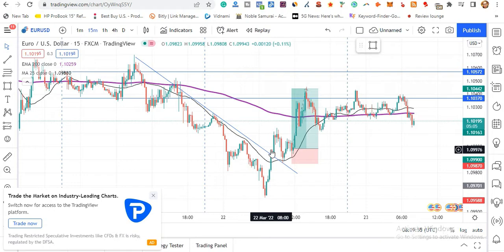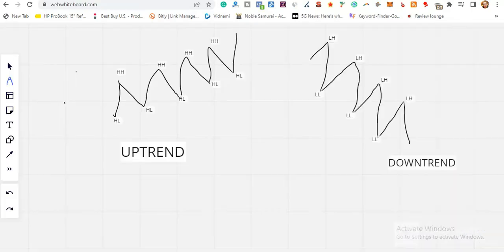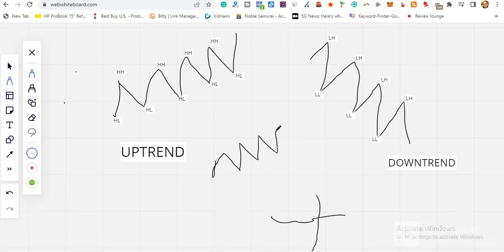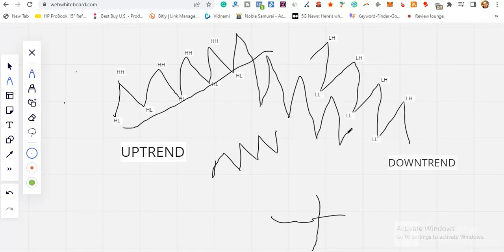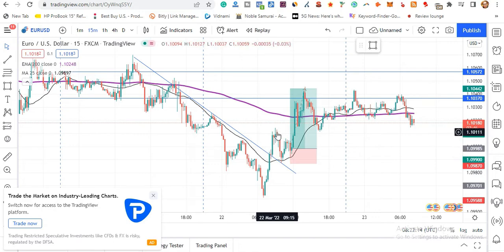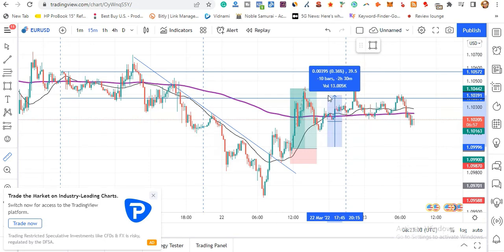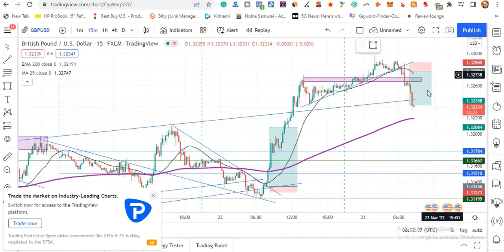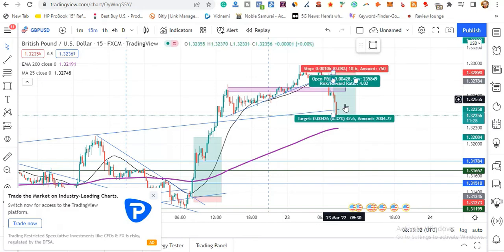Easy Forex Strategy for Beginners: How to Catch 100 Pips a Day?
Hello Traders, Here's a video of the most SIMPLE forex strategy that works on every time frame. Also with analysis of EURUSD and GBPUSD trade, I took recently with the strategy.
 Make sure you watch this video from the beginning to the end if you want to improve your trading winning rate as a beginner.